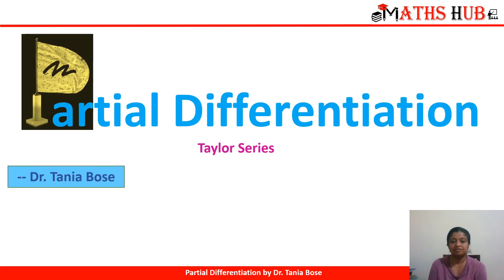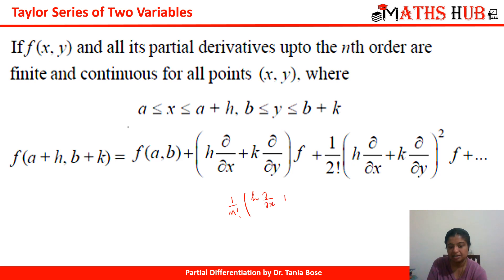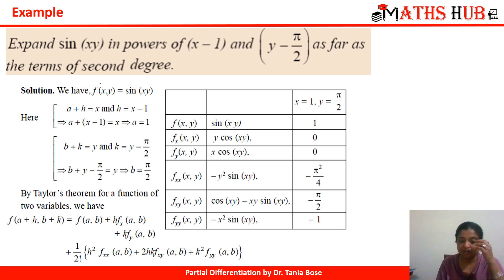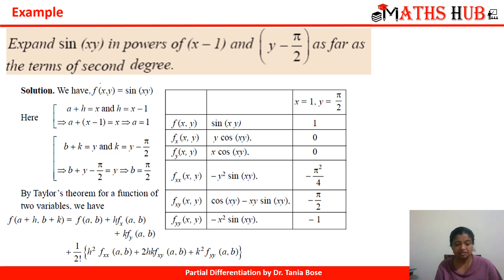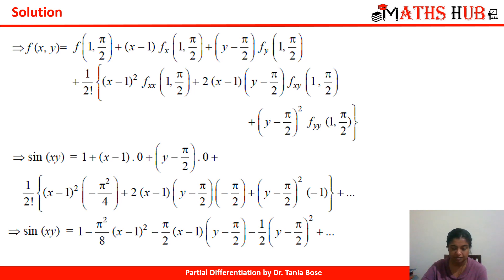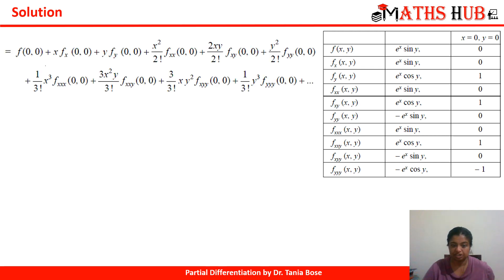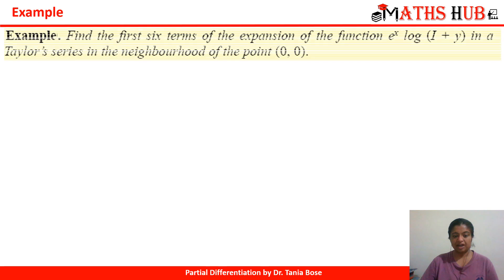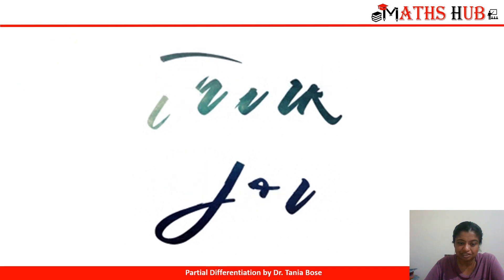Taylor Series (Partial Differentiation-Part -13)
This video will introduce you to Taylor Series.
Many examples have been illustrated to explain the concept.

Taylor Series